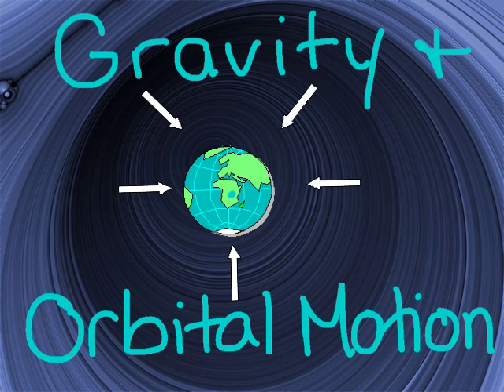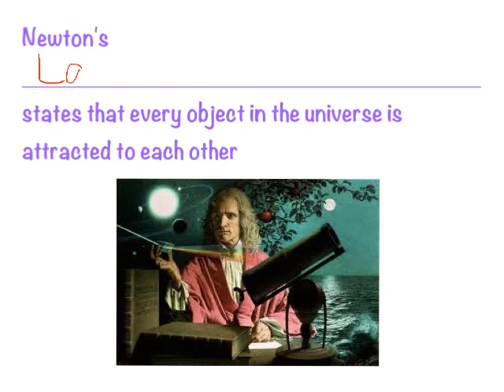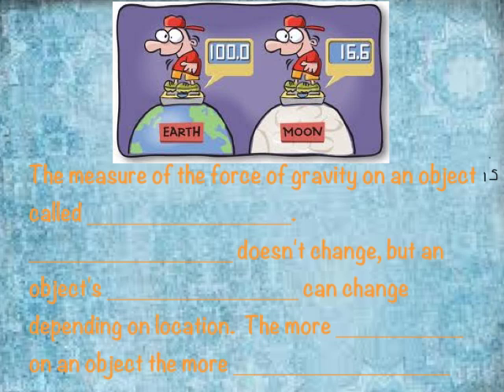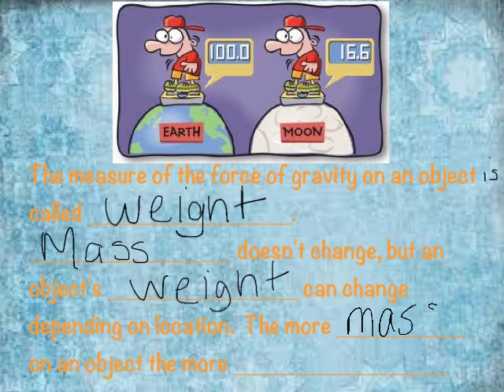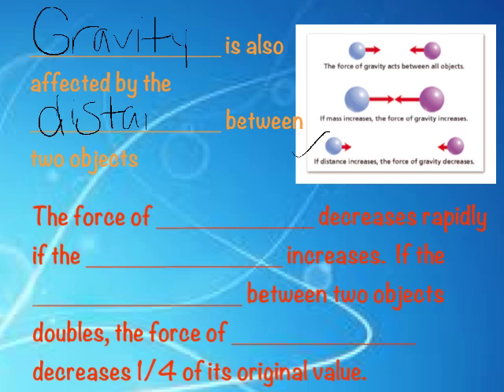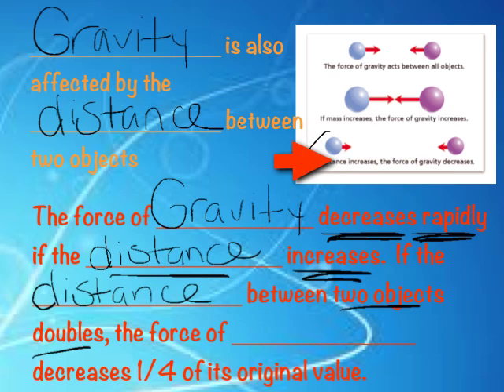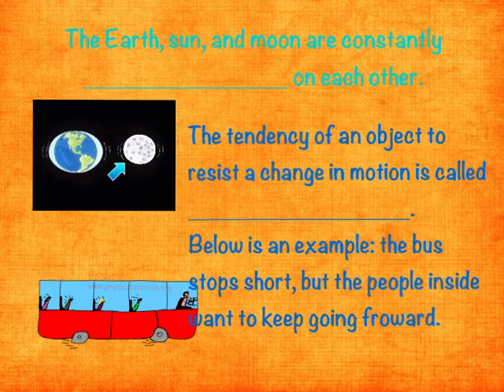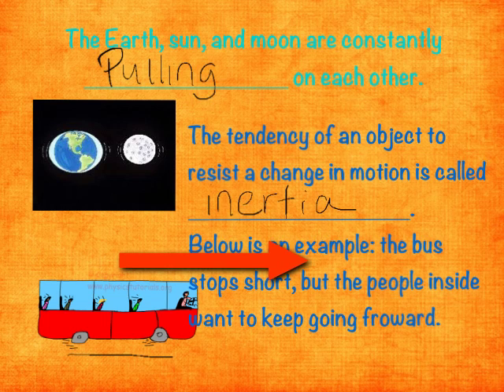Orbital Motion and Gravity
This explains gravity and orbital motion notes on PGS 32 & 34 in your ISNs.  Valdes and Baldino classes